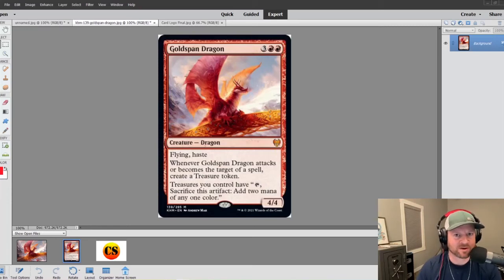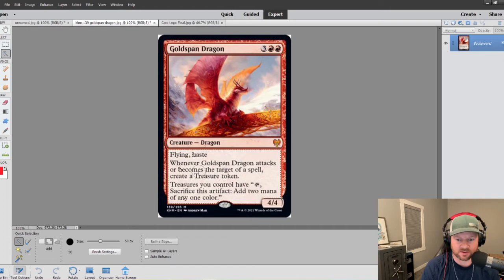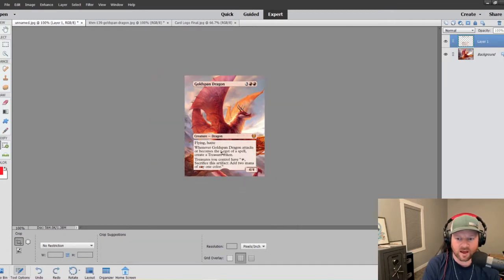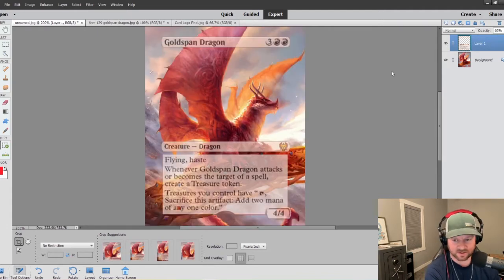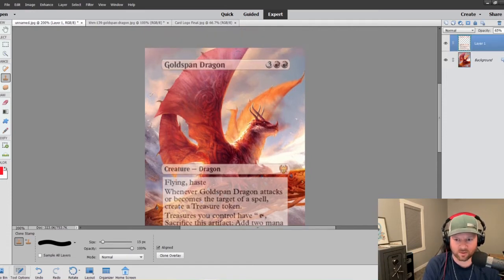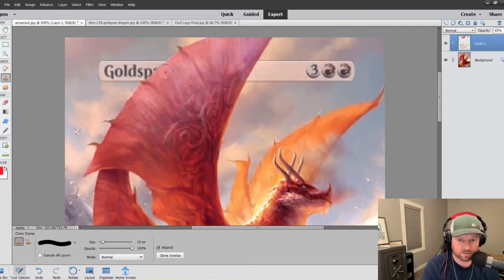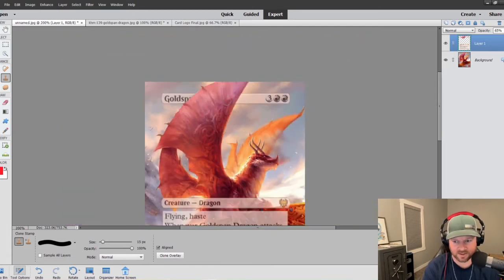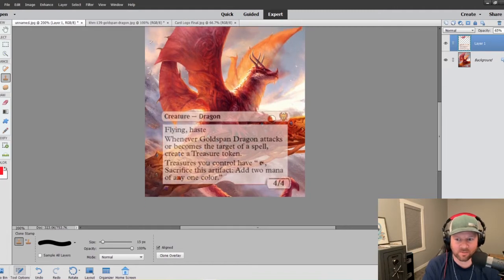Proxy Time! Start to Finish Making a Full Art Proxy of Goldspan Dragon!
It's Proxy Time!  This week I'm working on Goldspan Dragon!  This is an amazing card for making double use out of your treasures and is BRUTAL in a Magda deck!  This video shows some of the decisions that go into figuring out what things should be brought to the foreground. I also learn and show a little trick with double text boxes.

This is a little more advanced than "How to Make FULL Art MTG Proxies Step by Step" video which can be found here...